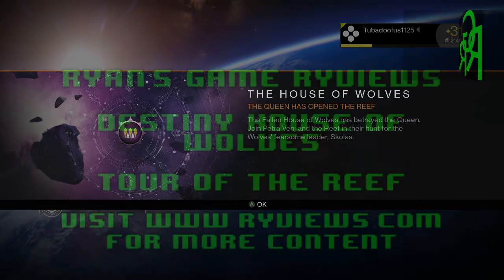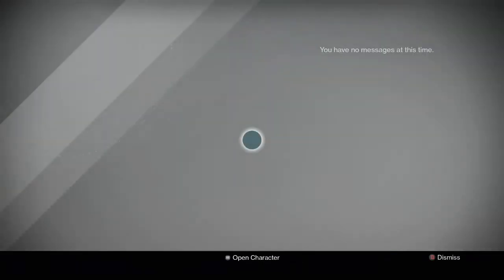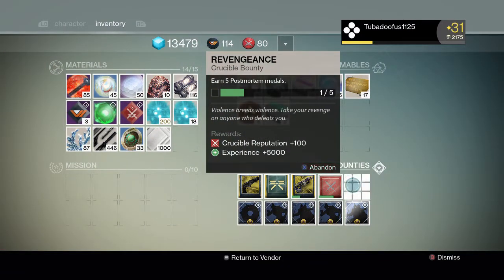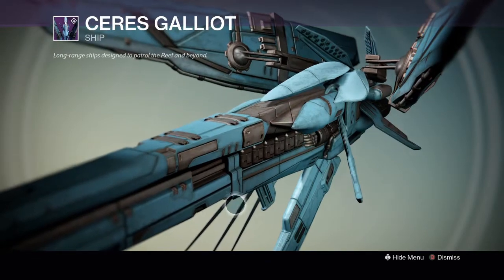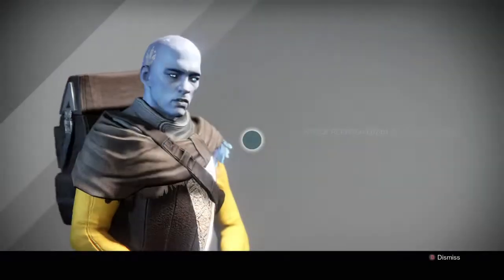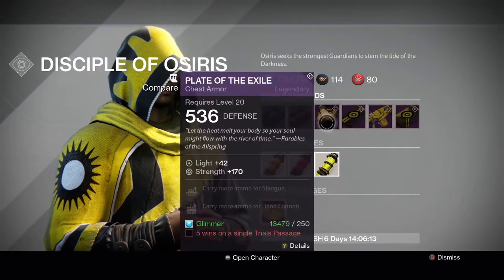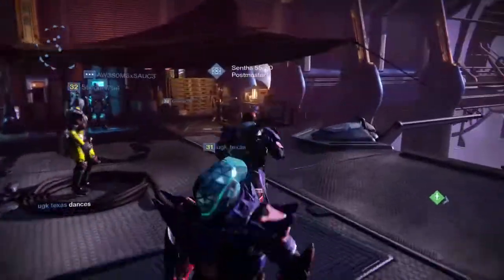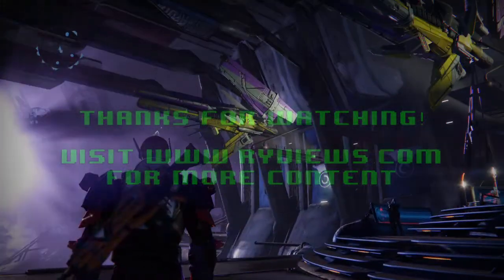Destiny: House of Wolves - Tour of the Reef